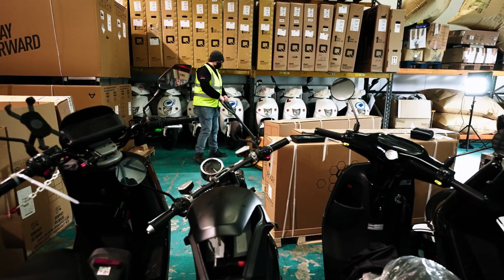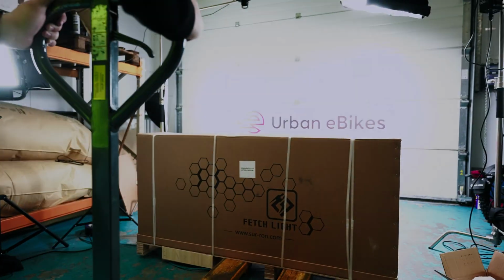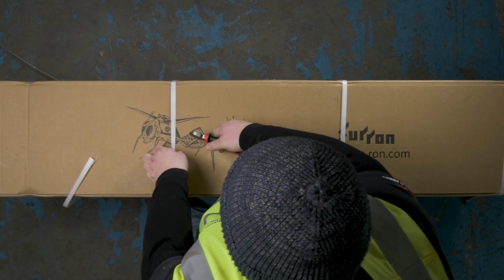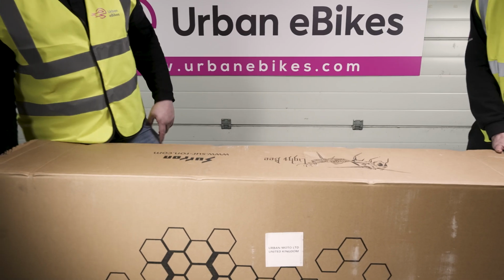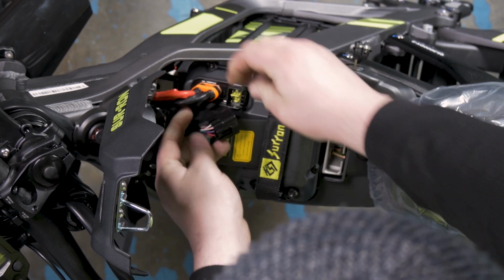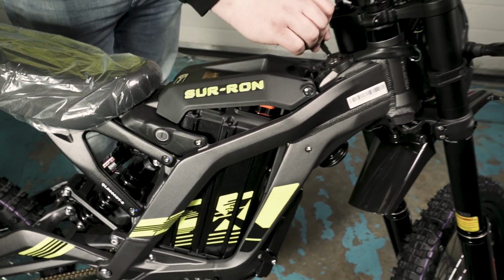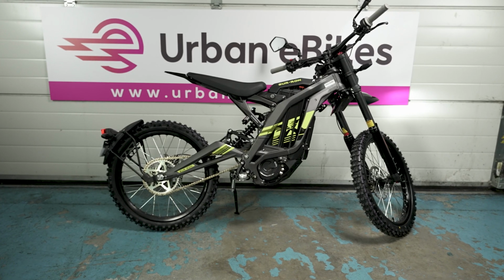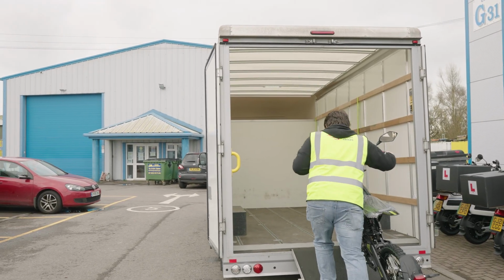Unboxing: Sur-Ron 2021 LBX LightBee Road Version – Road Legal Electric Dirt Bike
The Sur Ron LightBee Road Version is a road legal electric motorbike. Being described as “Monster & Insane” they offer fast acceleration in a compact, affordable and lightweight package, the LightBee dirt bike has taken the off-roading bike world by storm.